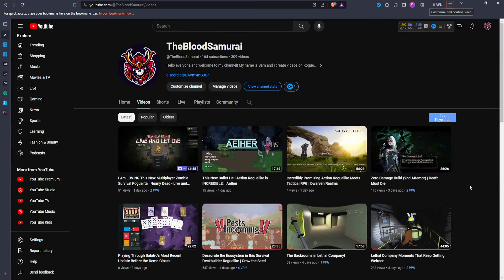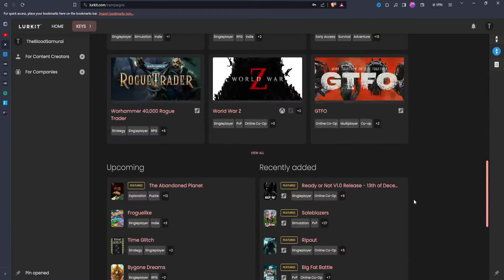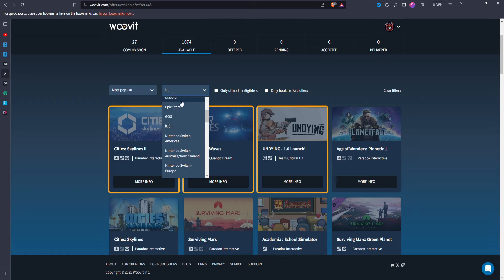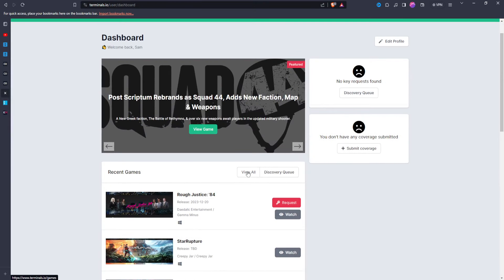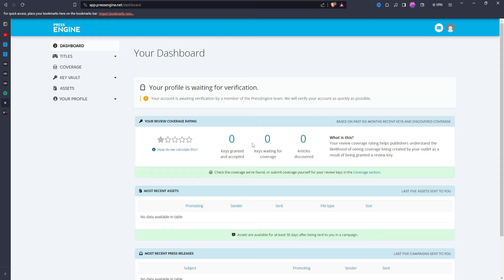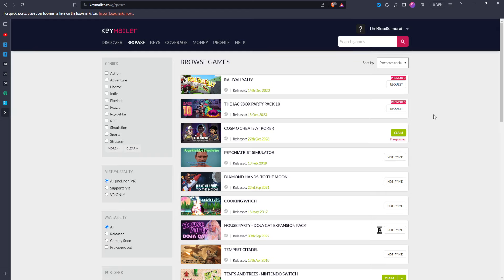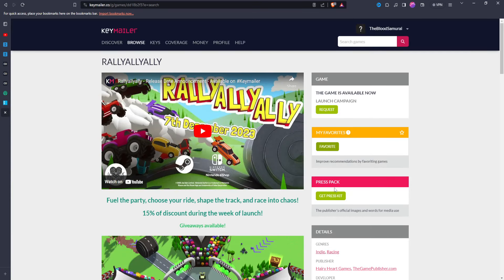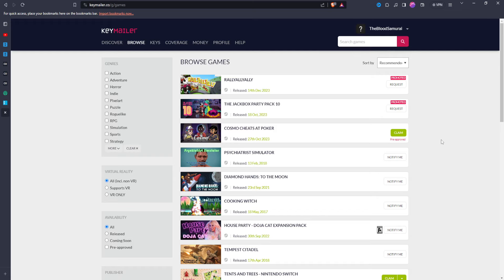5 Websites For Obtaining Free Steam Keys as a (Small) Content Creator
Today I will be discussing how anyone, even small content creators, can obtain free steam keys. There is a little bit of work that is required, BUT it is nothing that cannot be done within a few minutes. Some of the websites have requirements but the last website that I talk about is, in my personal opinion, the easiest, simplest, and BEST one to use for obtain free steam keys.